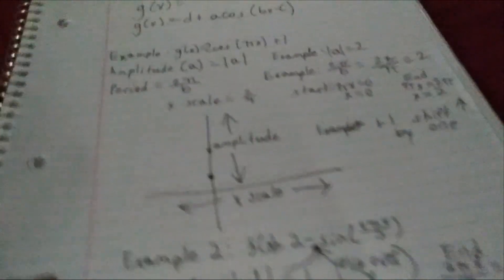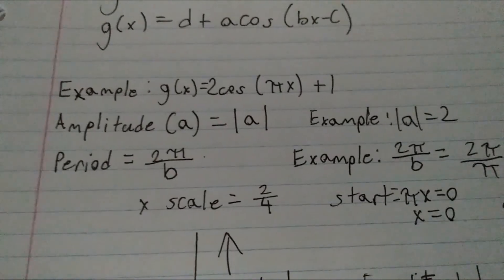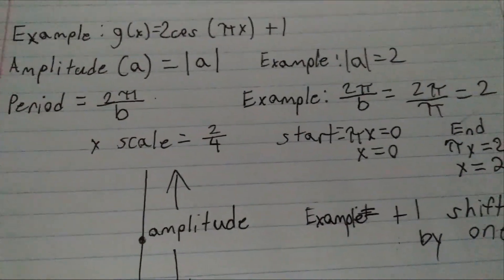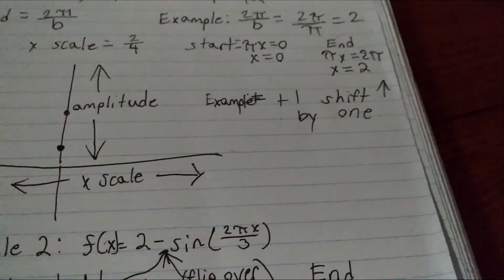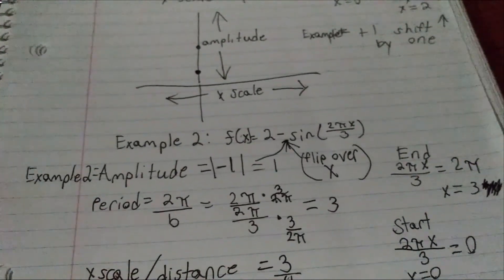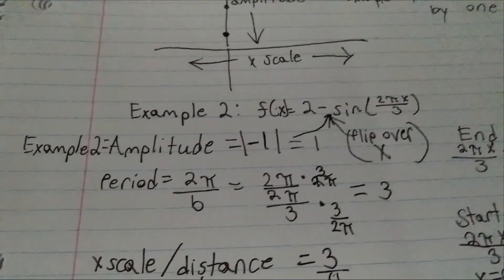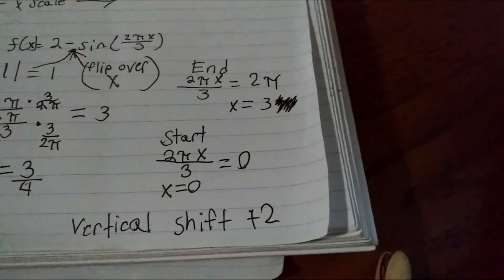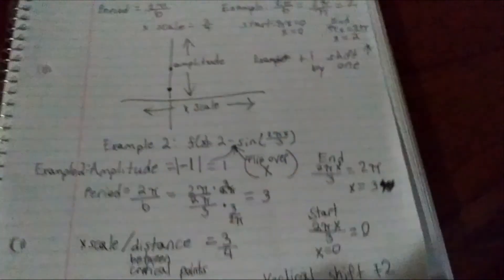Use vertical shifts of sine and cosine curves. [Professor Joseph Wakim]